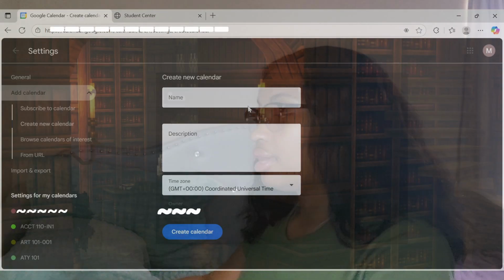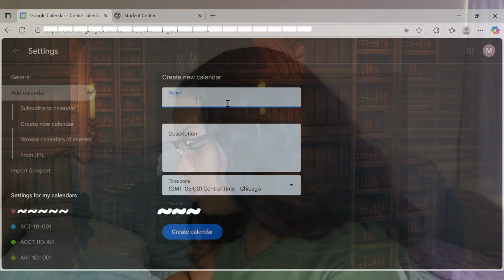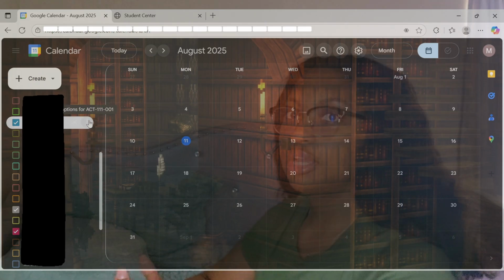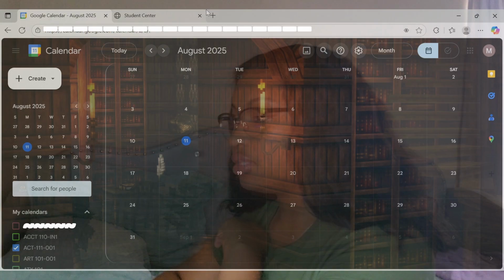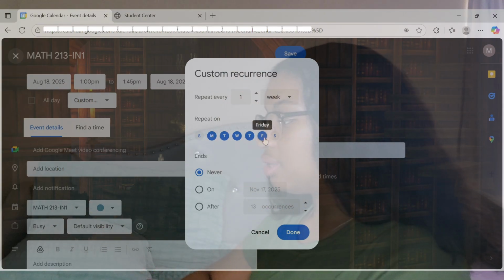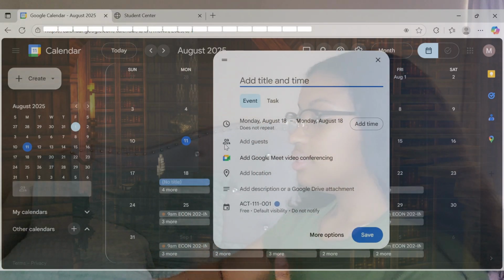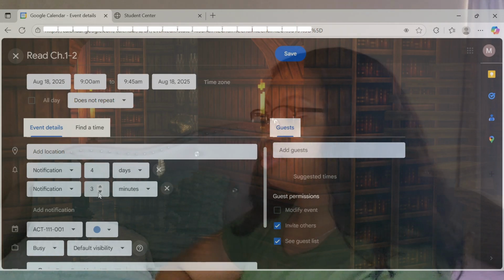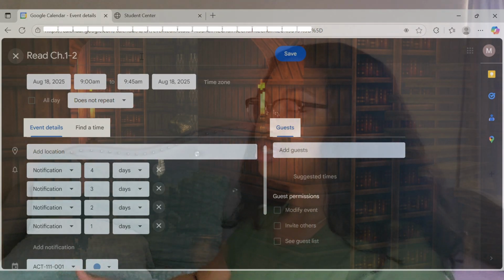diary entry 2: romantizing schoool *series* |back to school, organizing classes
hiiii guys! this is the start of a new series ~romanticizing school~. this series will reveal the secrets on how to become an academic weapon. there's a lot more coming in this series, so turn on your notifs so you could stay up to date with us!

also this is prob the last time we'll be filming on our phones (stick around for the next videos to see what we mean).